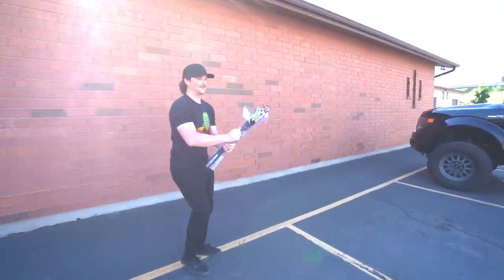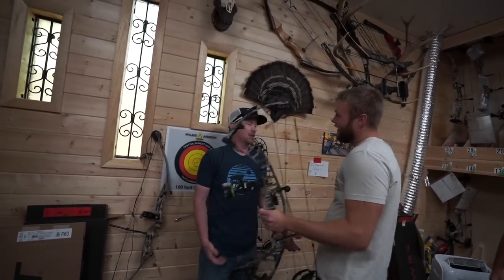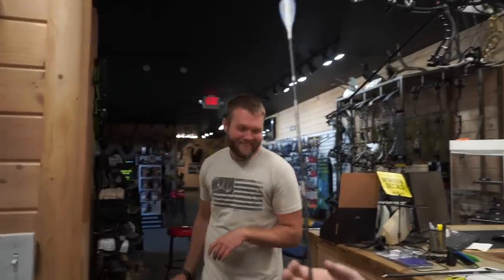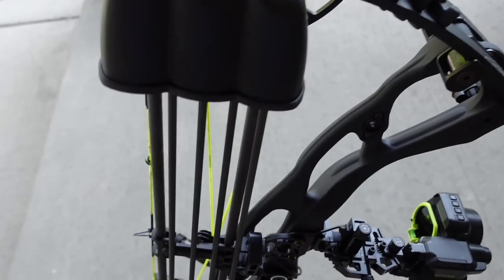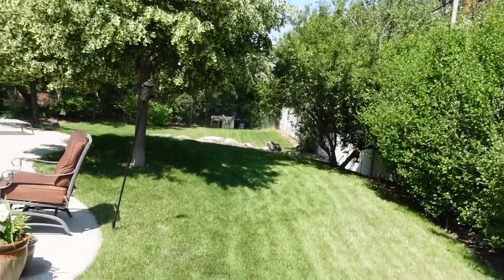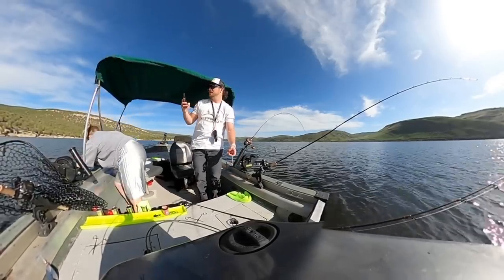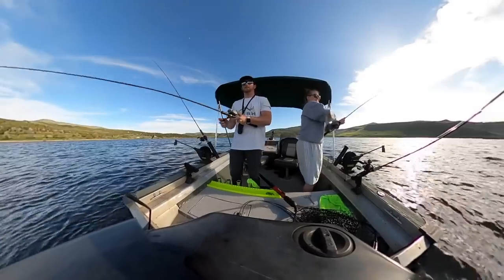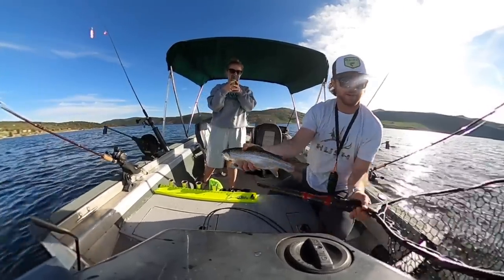WE GAVE OUR FRIEND A BOW! | HUSHLIFE VLOG | S2EP22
Welcome back to the Hushlife vlog! Today is all things archery with our good friend Cody at Wilde Arrow and Matt closing us out with some slammer rainbows to the boat! Sit back, relax and enjoy!

Welcome to the Hushlife (hunting + fishing)

We built this brand on 3 pillars:
- New hunter/angler acquisition
- Raise Awareness about Conservation and Hunting Access Issues
- Give Back to our Community

Hunting, fishing and the cooking of wild game is what this channel is all about.

Outlander ATV's
Defender UTV's

Hoyt -
2022 Bows:

Casey - Hoyt Ventum Pro | Buckskin - Orange Accents
Eric - Hoyt Ventum Pro | Buckskin - Brown Accents
Bmack - Hoyt RX-7 | Blackout - Yellow Accents
Logan - Hoyt Ventum Pro| Wilderness Green - Black Accents

Easton -
Casey | Easton FMJ 4mm
Bmack, Eric & Logan | Easton Axis 4mm

Weatherby, Inc. -

K3 Frame & 4800 Fusion Bag is our primary pack

Hanwag Boots -
Casey | Markra Trek
Eric | Tatra Trek
Bmack | Makra Combi